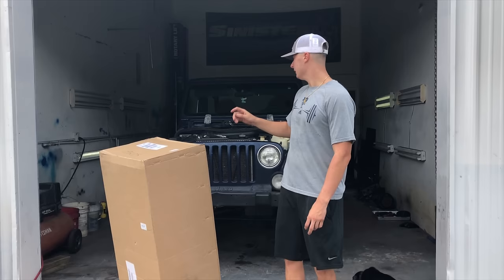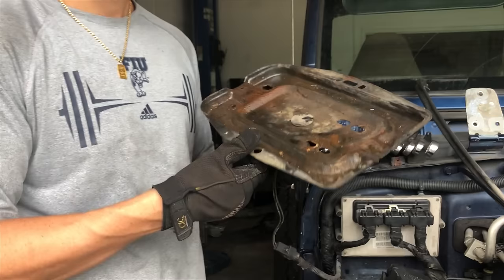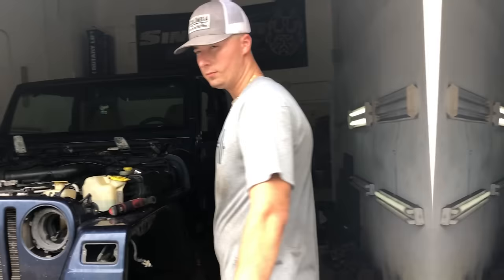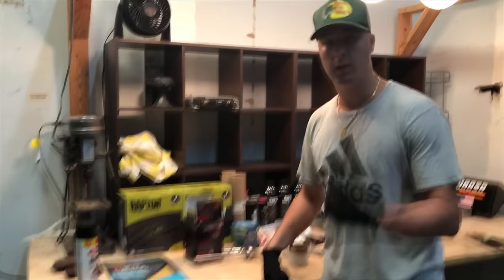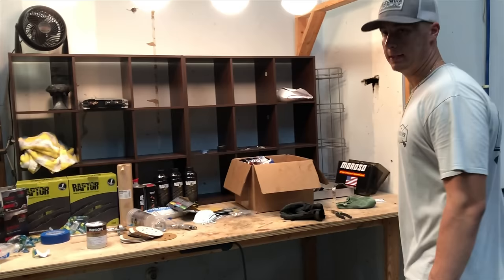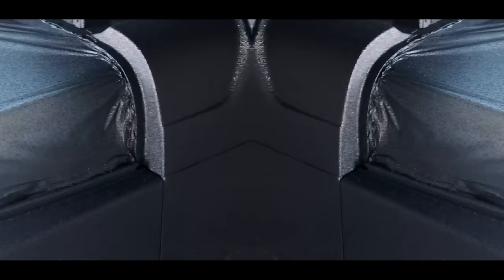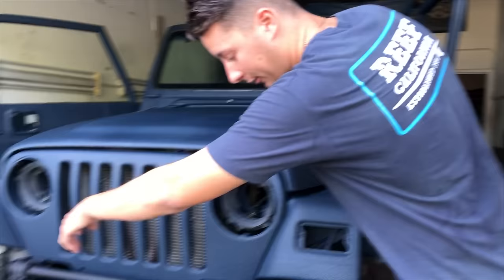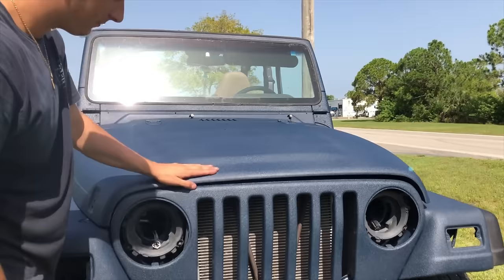Painting My Entire Jeep With Upol Raptor Liner - DIY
Here is EXACTLY what I used for this project.

Today's video i Raptor Line / Bedline the entire outside for a better look and also makes it much easier to clean. It is a time consuming process but any DIY"er could do it
Let me know what you guys think. Like it? Hate it?

Song: Ikson - Reveal (13:51-16:10)